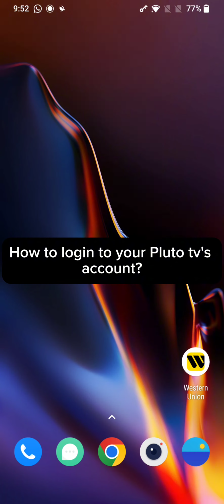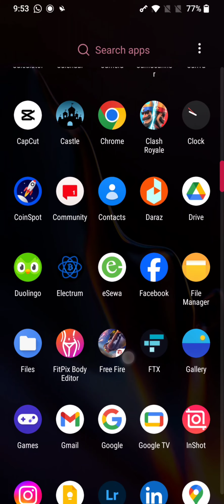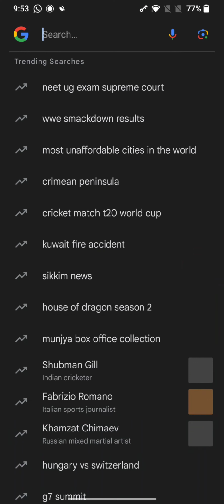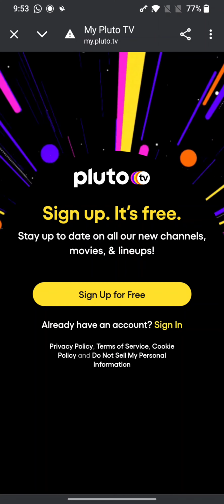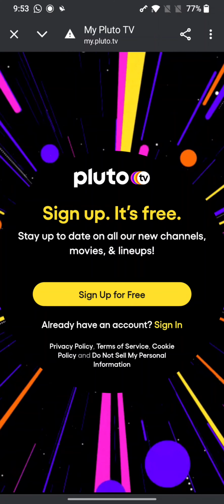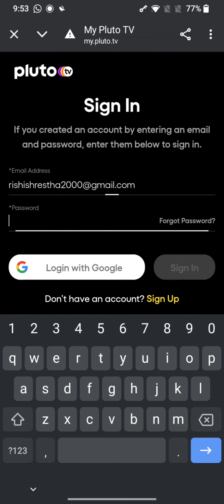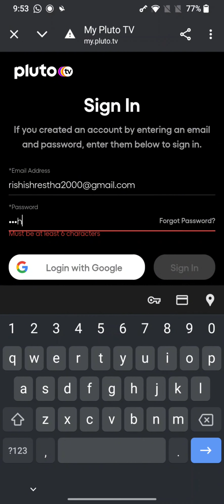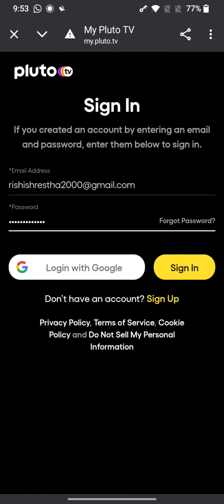Sign in Pluto TV Account: How to Login to Your Pluto TV Account? 2024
In this video, we'll guide you through the simple steps to log in to your Pluto TV account. Whether you're accessing Pluto TV on your smart TV, computer, or mobile device, logging in allows you to personalize your viewing experience and access your favorite channels and content seamlessly.